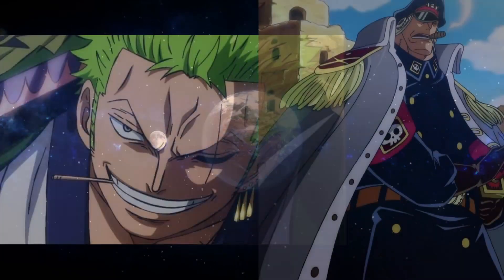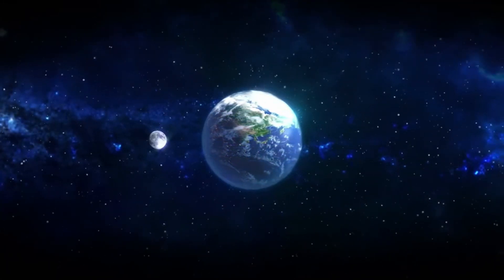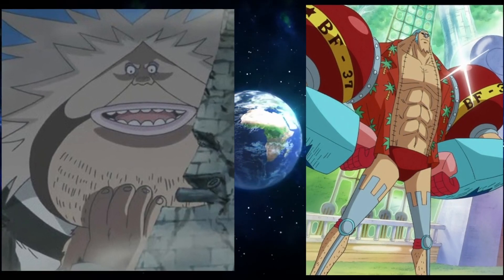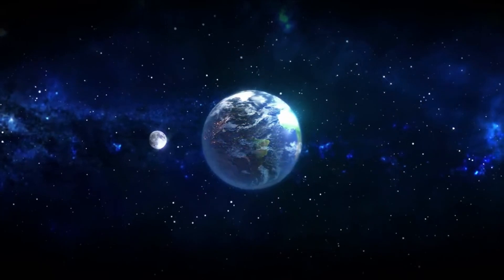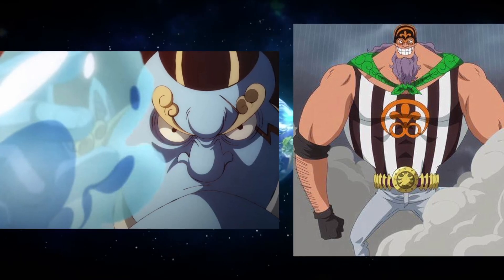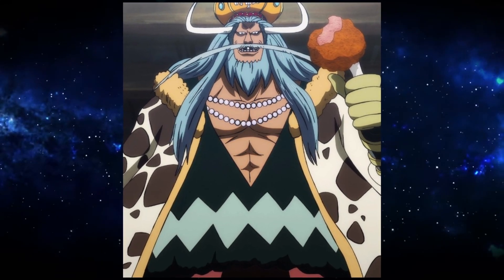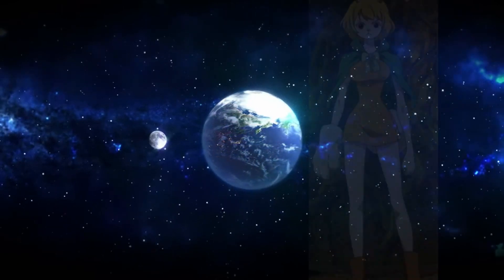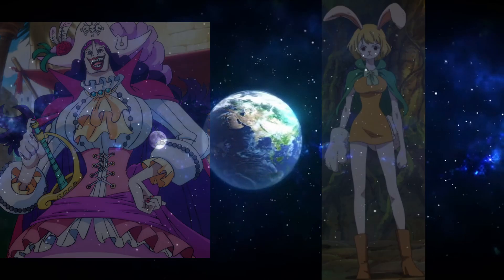Luffy and Blackbeard's 10th Crewmate Is NEAR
We will soon see the 10th member for not just Blackbeards crew. but also Luffy's crew.

Song name: Mafia of Cooks

0:00 Introduction
0:27 Obvious match ups
1:04 Laffitte
1:50 San Juan Wolf
3:37 Burgess
4:20 Vasco Shot
5:01 Avalo Pizarro
5:28 The Final members
8:37 Outro and SUBSCRIBE